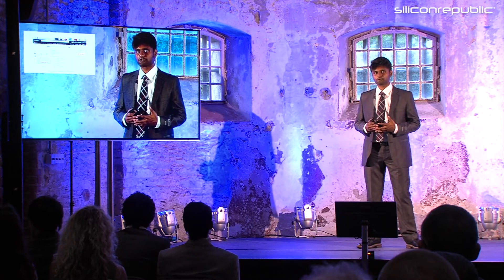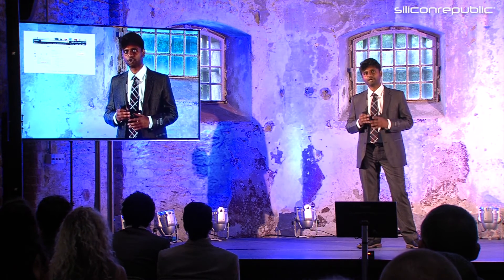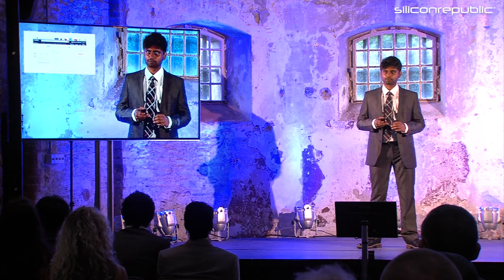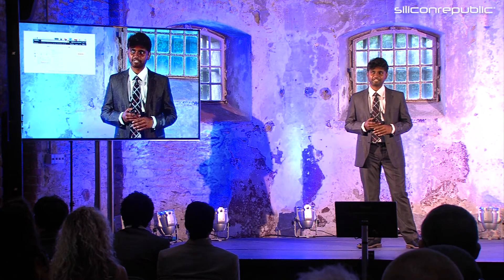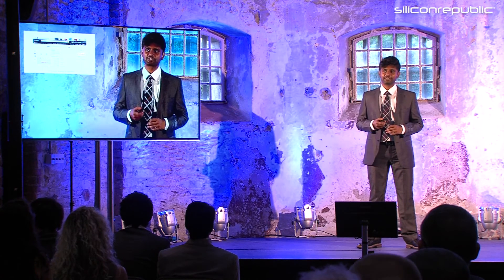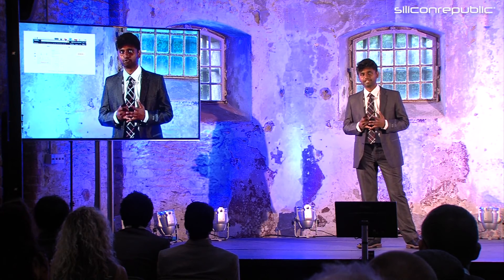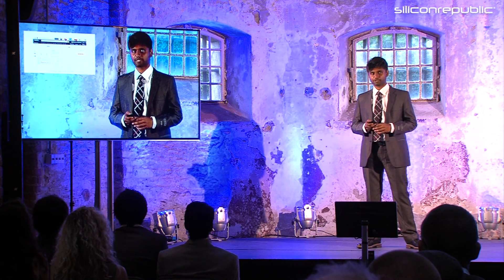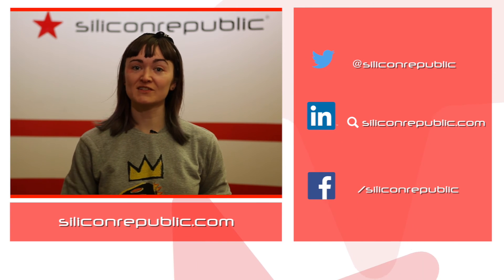Helixworks announces first DNA data storage available on Amazon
Helixworks, an Irish-based synthetic biology (synbio) start-up, has become the first company to offer anyone on Amazon the ability to store their digital data in DNA.